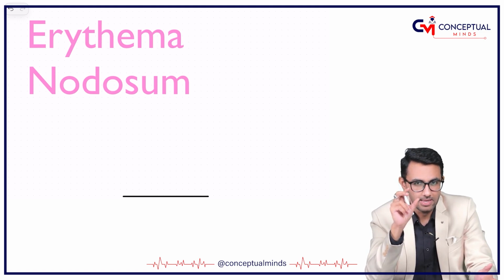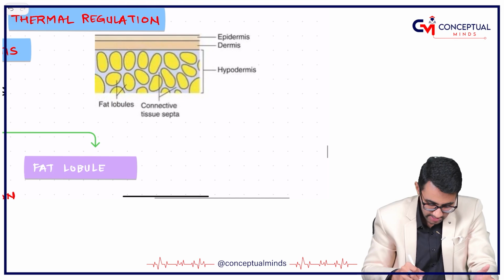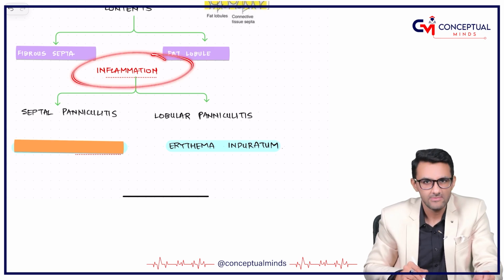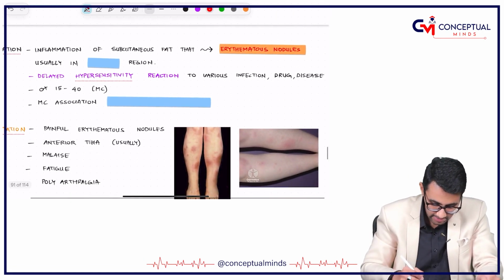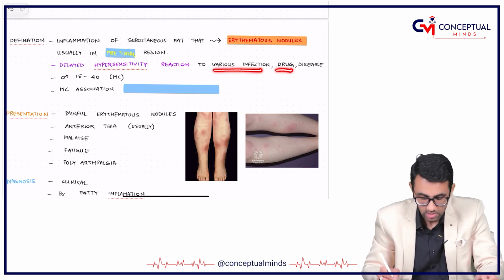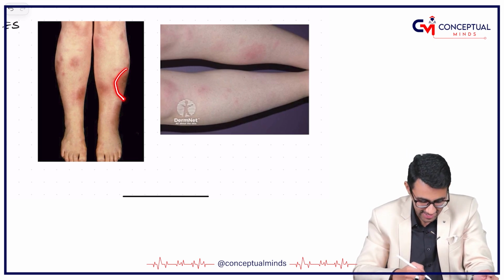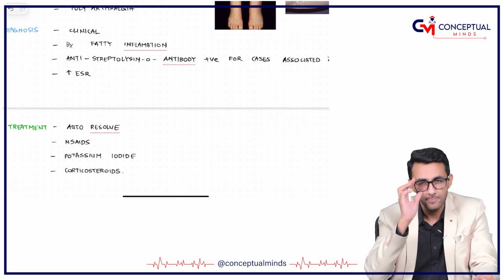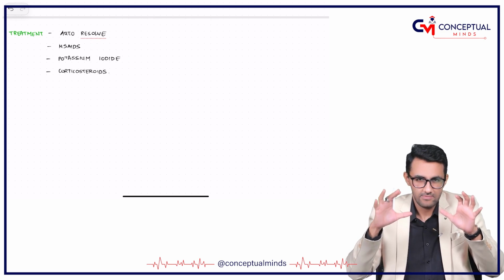14. Erythema Nodosum: The Prototype of Septal Panniculitis | Dermatology Master the Boards 🩺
Erythema Nodosum: The Prototype of Septal Panniculitis | Master the Boards 🩺

Erythema Nodosum (EN) is the most common form of Panniculitis—an inflammation of the subcutaneous fat—and it serves as a high-yield "reactive" marker for various systemic conditions on the USMLE, NEET PG, MBBS, and FMGE. The "secret sauce" for identifying EN is its classic clinical presentation: exquisitely tender, erythematous, non-ulcerated nodules, typically located symmetrically on the pretibial area (shins). We "clinic" through the progression of the lesions, which often evolve from a bright red to a bruised, yellowish-purple appearance (contusiform) over several weeks. Because EN is a delayed-type hypersensitivity reaction to a variety of antigens, it is rarely a diagnosis in itself; rather, it is a clinical clue that necessitates a search for an underlying trigger. 🔬🏛️

Mastering the Systemic Associations is the "secret sauce" for a perfect score on board exams. We use the mnemonic "SHINS" or simply categorize the triggers into high-yield groups: Infections (especially Streptococcal pharyngitis, TB, and Coccidioidomycosis), Inflammatory Bowel Disease (Crohn’s and Ulcerative Colitis), Drugs (Sulfonamides and Oral Contraceptive Pills), and Sarcoidosis. Identifying EN in the context of bilateral hilar lymphadenopathy and fever—known as Löfgren Syndrome—is a classic pathognomonic scenario for Sarcoidosis. Recognizing these links allows the clinician to move beyond the skin and investigate the lungs, gut, or recent medication history to find the true source of the inflammation. 🛡️🧬✨

Diagnosis and Management focus on clinical morphology, but the definitive histological "gold standard" is a deep incisional biopsy. We break down the characteristic histopathology: Septal Panniculitis without vasculitis. Unlike other forms of panniculitis that affect the fat lobules, EN is confined to the connective tissue septa between the lobules, often featuring Miescher’s Radial Granulomas (small aggregates of histiocytes around a central cleft). Treatment is primarily supportive, targeting the underlying cause and using NSAIDs, potassium iodide, or rest and elevation for symptomatic relief. By integrating the specific pretibial location with the septal pathology and systemic triggers, this session provides a definitive summary for mastering Erythema Nodosum. 🏥🧬🩺